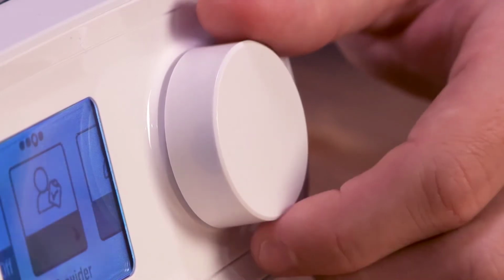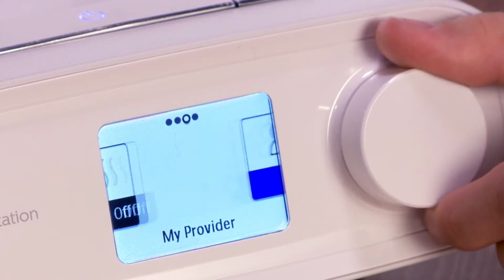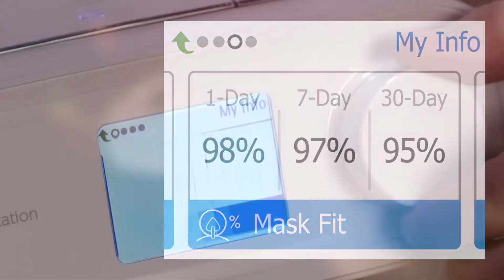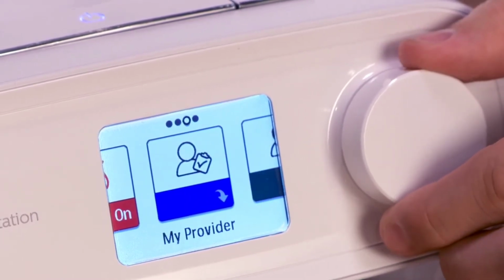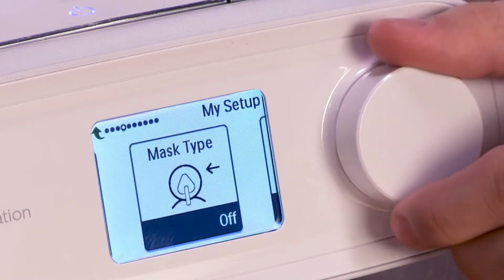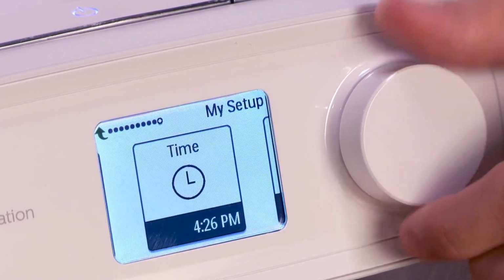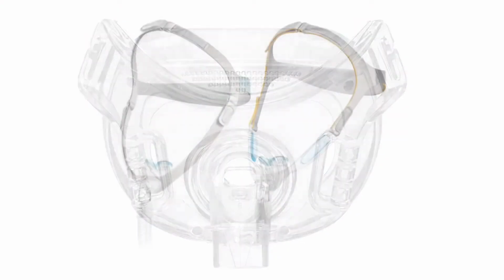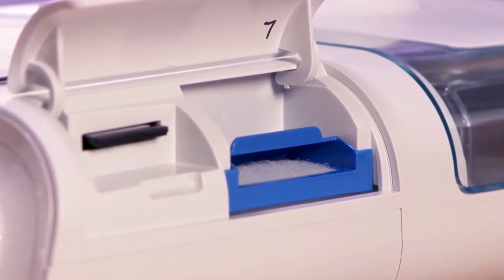Philips Respironics Dreamstation Complete video guide | complete tutorial | Complete setup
The Philips Respironics DreamStation Auto CPAP with Heated Humidifier delivers advanced auto-adjusting CPAP therapy for sleep apnea patients. Featuring Opti-Start, SmartRamp and A-Flex pressure relief technology, the DreamStation Auto with Humidifier ensures effective results from its real-time monitoring and immediate pressure adjustments. This DreamStation Auto CPAP machine also benefits from Philips’ integrated DreamStation Heated Humidifier included as standard equipment.

Auto-Adjusting Pressure with Advanced Features

As an Auto CPAP device, the DreamStation Auto with Humidifier regulates airway pressure flow based off real-time monitoring. Once a breathing disturbance (apnea) is detected, the DreamStation Auto automatically adjusts pressure to support the patient’s airway. The DreamStation Auto with Humidifier utilizes several advanced features too, including SmartRamp, which gradually ramps up pressure from low to high to help ease patients into sleep, and Opti-Start, which helps address residual apnea events that may occur early in therapy.

The DreamStation Auto with Humidifier also features A-Flex pressure relief, which softens the transition between inhalation and exhalation and lowers overall exhalation pressure to make breathing feel more natural. The Bluetooth-connected DreamStation Auto includes impressive self-diagnostics tools to keep your Auto CPAP therapy running smooth. These settings include a Check Mask Fit feature that can determine how well your CPAP mask is sealing and detect leaks for more effective therapy.

DreamStation Heated Humidifier Standard

The DreamStation Auto with Humidifier comes equipped with Philip’s Respironics DreamStation Heated Humidifier, which warms the pressurized air as it flows through the hose and mask. This user-friendly humidifier is designed to integrate seamlessly with all Respironics DreamStation models and can be used in tandem with a DreamStation Heated Tube. The humidifier can also be set to “Adaptive” mode, automatically adjusting temperature and humidity levels as needed.